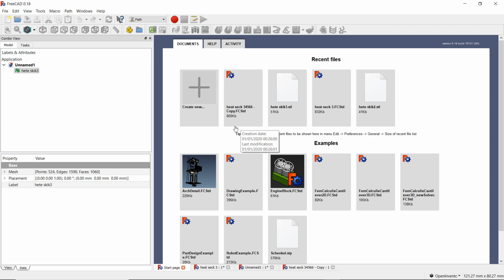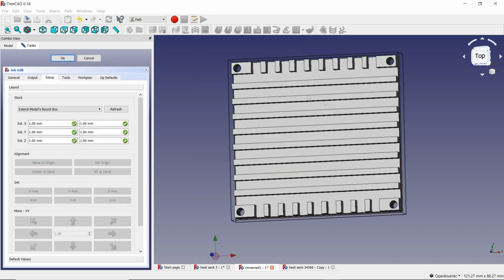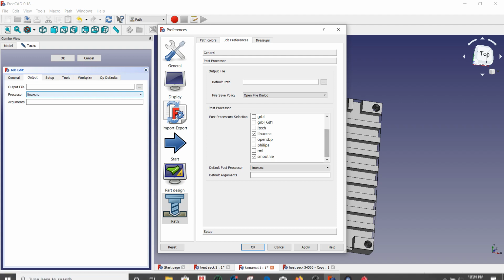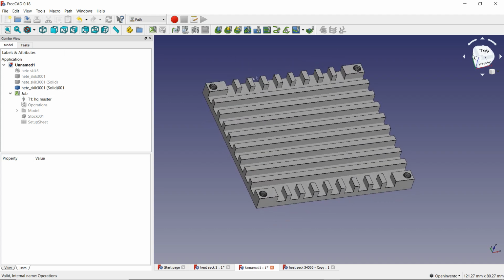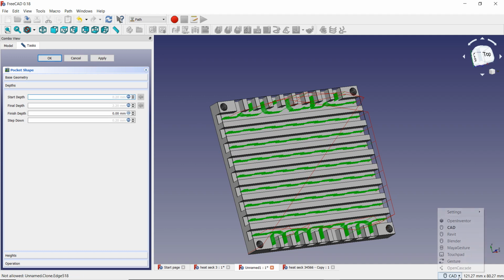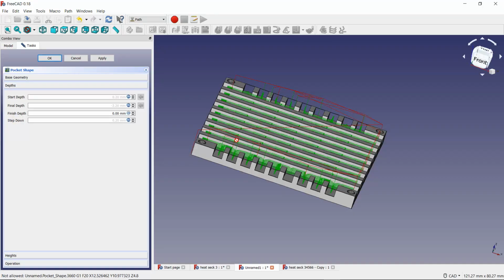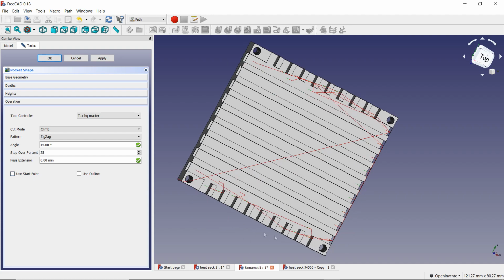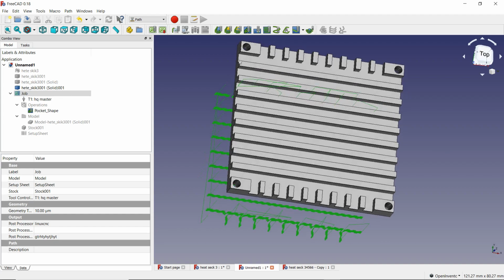The Best Free CNC Cam Software FreeCAD path better then fusion 360 Cam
Free Cam Software FreeCAD path better then fusion 360 Cam ?

This YouTube channel is about micro manufacturing and teaching how to become a inventor and Teaching you how to make stuff that you can use to turn in to a business And doing unboxing reviews about tools a crit ment and other technology every once and a while